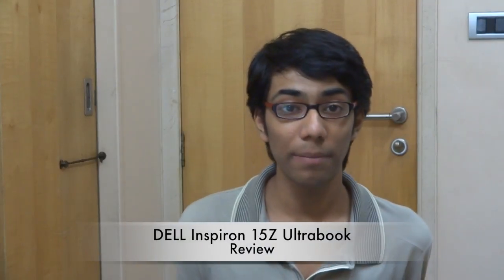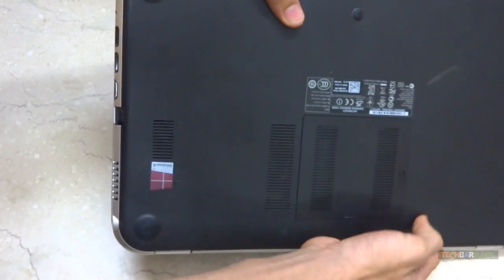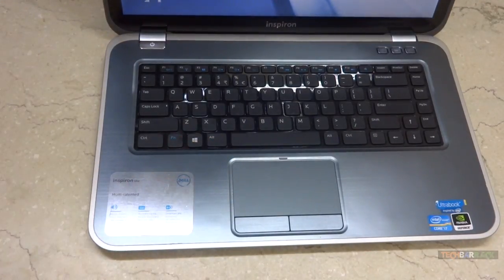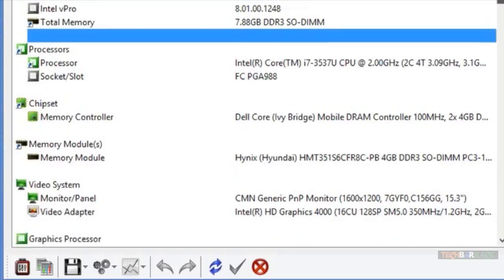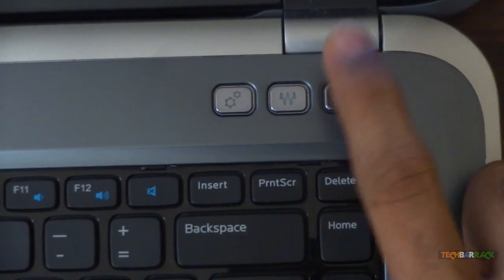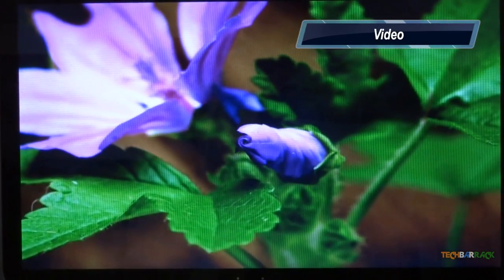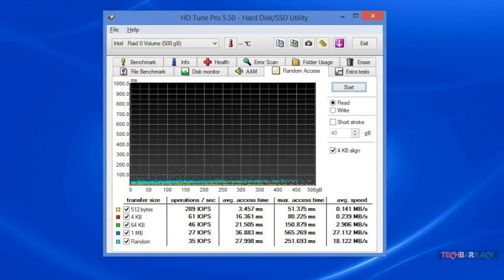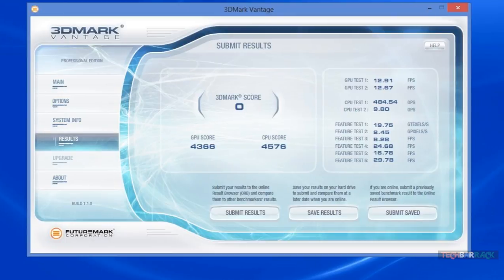Laptops [01] - DELL Inspiron 15Z Ultrabook Review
DELL Inspiron 15Z is an Ultrabook with 3rd generation Intel Core i7 processor.